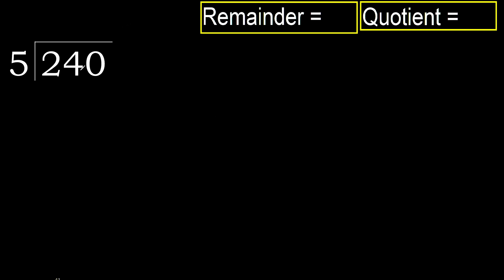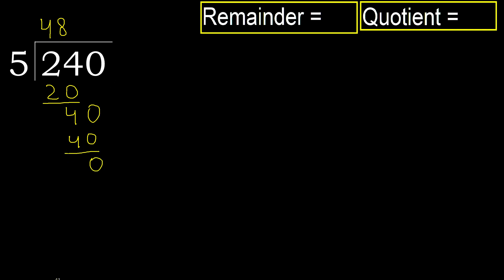Divide 240 by 5 , remainder . Division with 1 Digit Divisors . How to do